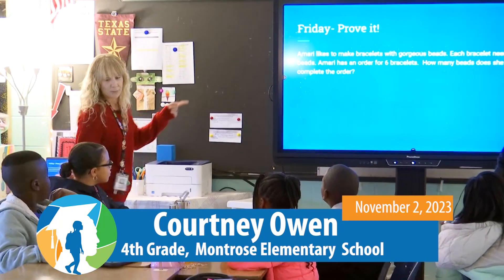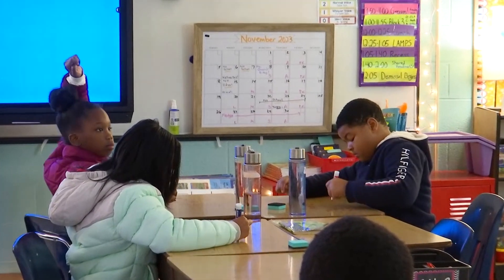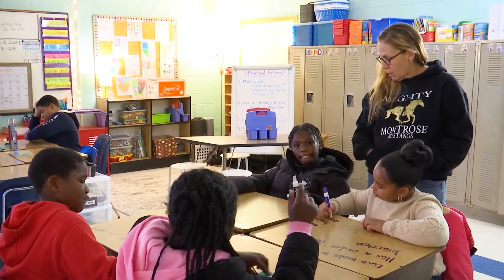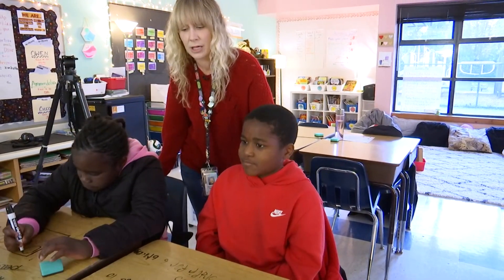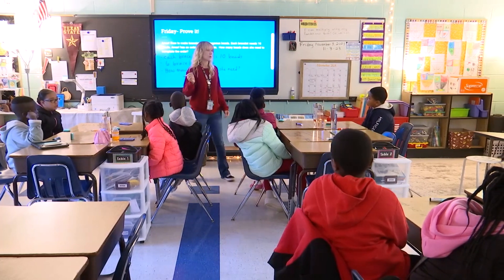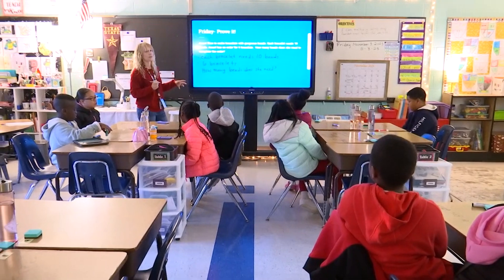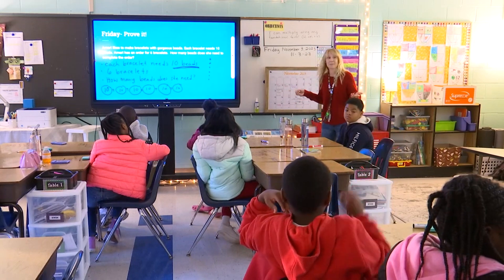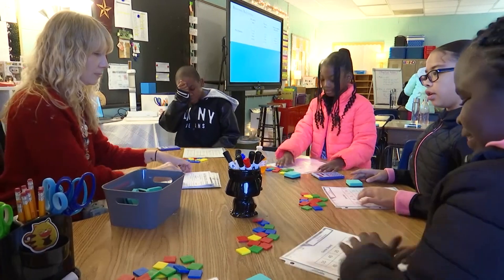Henrico Learning Today - Montrose Elementary School - November 3, 2023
HCPS TV stopped by Ms. Owen's 4th grade class where they reviewed multiplication.